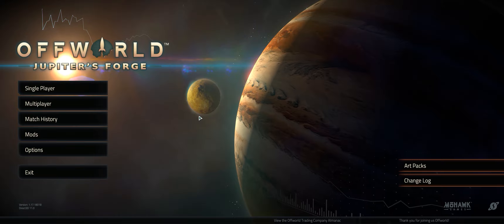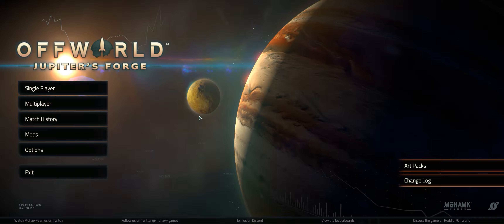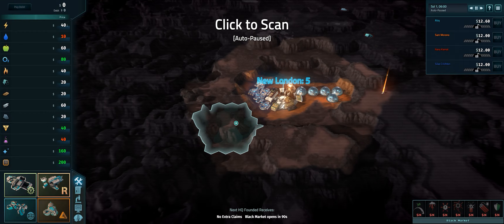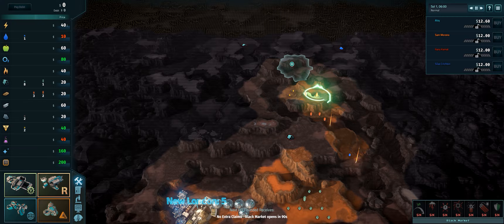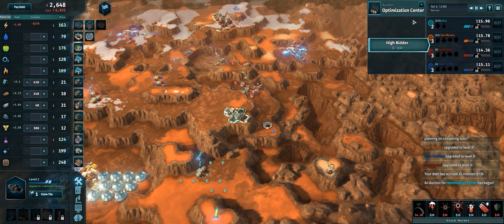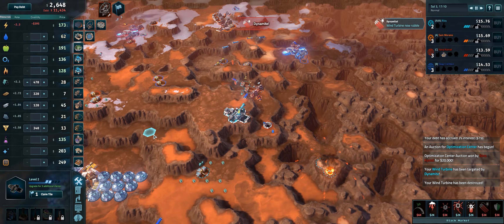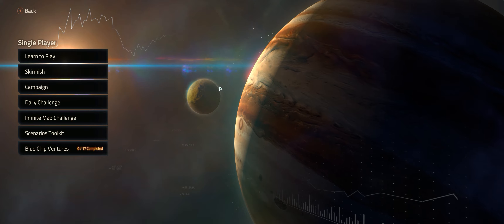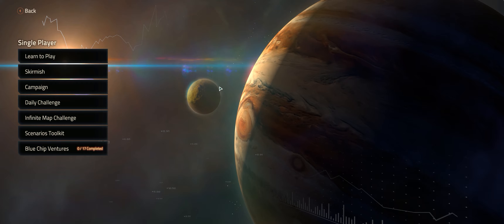Failing At Offworld Trading Company | #1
It's been some time since I played this game... But here goes... Please forgive the terrible commentary ;)

Note: All my videos are done in 3440x1440 (21:9) ultra wide resolution!